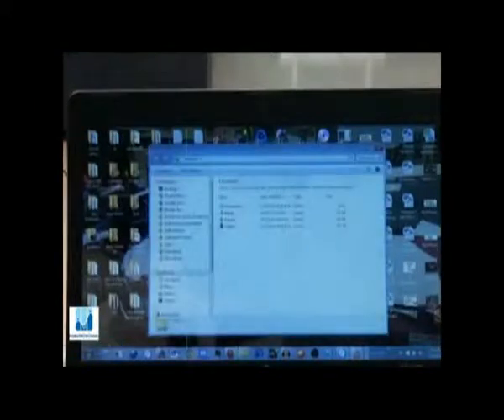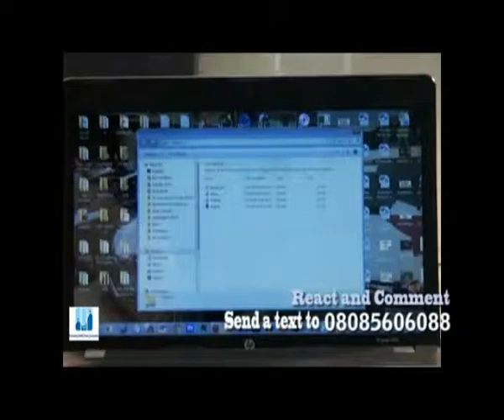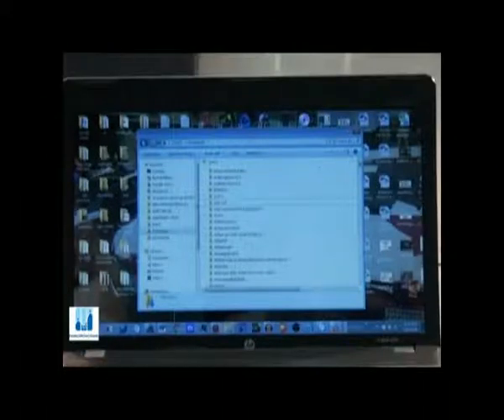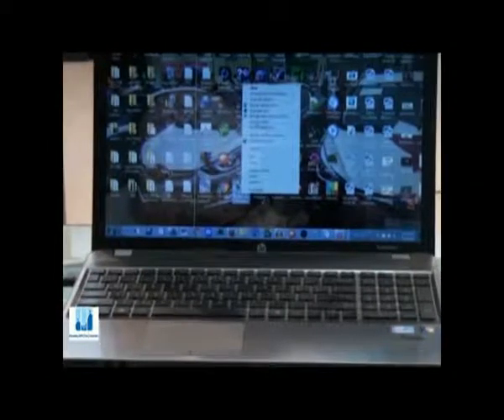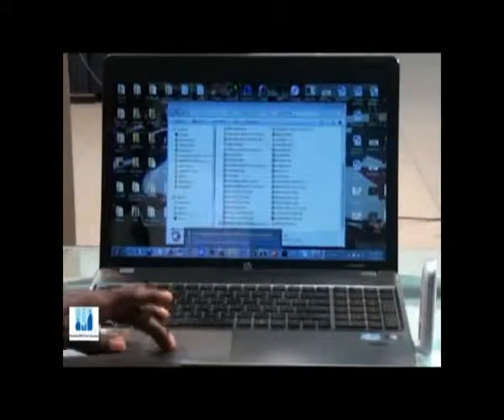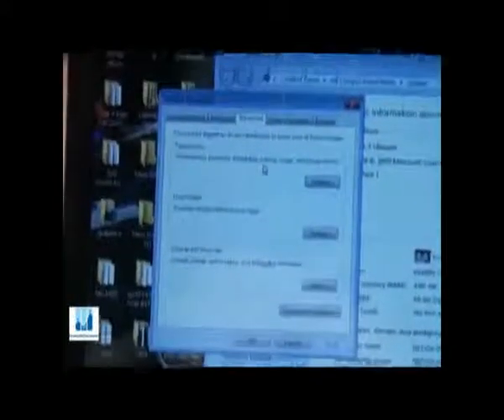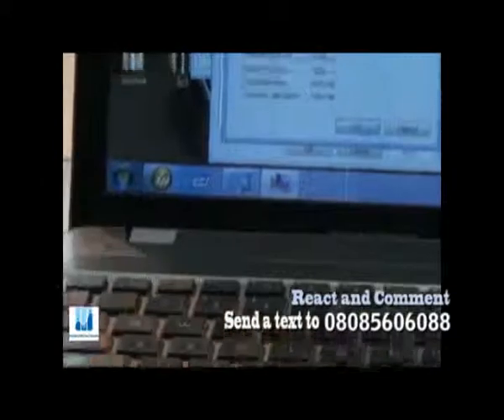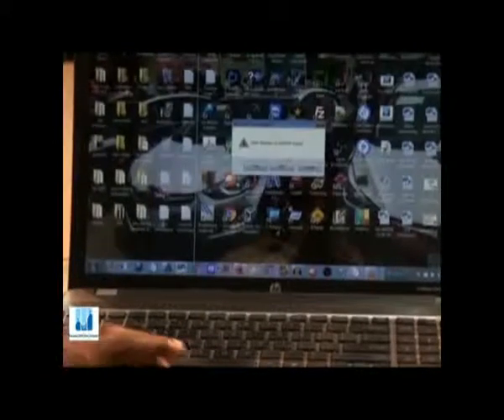How to speed up your work on the computer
This Video covers such tips such as:
1. How to make the Desktop a part of the taskbar for quick and easy access without having to minimize any window.
2. How to make frequently accessed folders to become a part of the Favorites.
3. How to unhide files that were hidden either by someone else intentionally or by a virus.
4. How to add the check boxes to files and folders in windows explorer. This speeds up copying and selection processes for people that are not very proficient.
5. Lastly, how to activate and optimize the page file. A page file is a location on the hard drive that as been set aside to act as a backup for the RAM. It is not mearnt to replace the the RAM. It can only complement the RAM.

For more videos visit ewyc.dynetng.org.